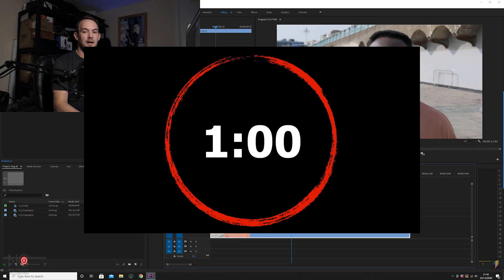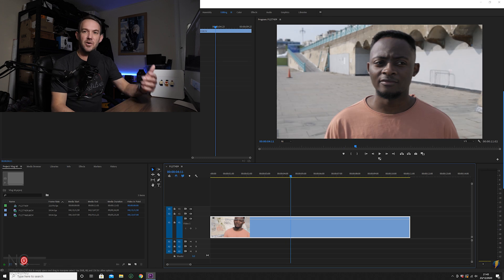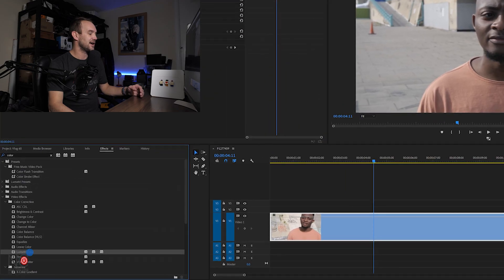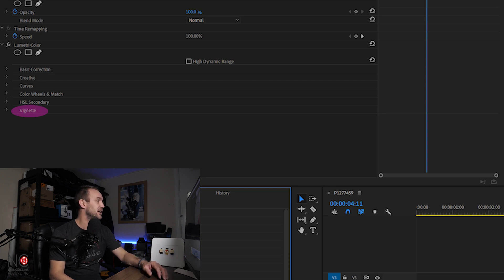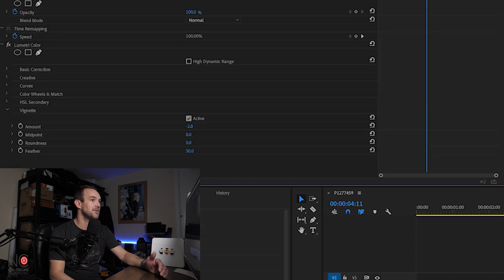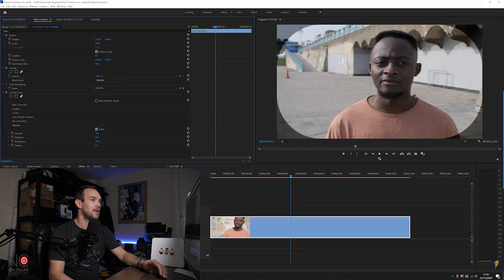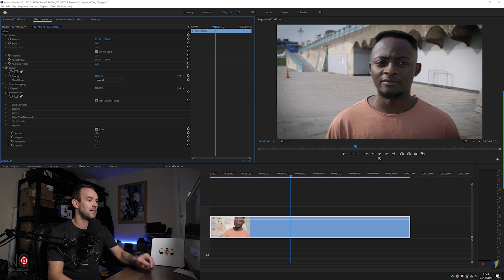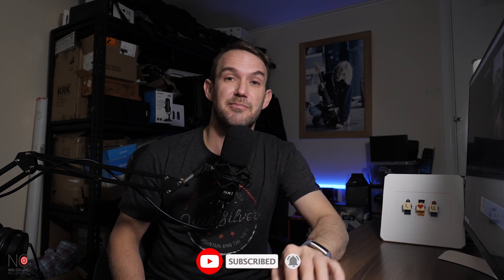How to create a VIGNETTE effect in PREMIERE PRO in 2021 in 1 MINUTE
Start your FREE 7 DAY TRIAL for Creative Cloud here ➡️ Add stylish vignette effects to your projects, it's super easy!

As part of my Premiere Pro in a minute tutorials I guide you through how to add a vignette effect to your projects in Premiere Pro in 2021

The vignette effect is often over complicated in tutorials but it is in fact really easy and built in to the Lumetri Color plug in inside Premiere Pro! All you need to do is adjust the parameters and boom! you have a stylish vignette effect on your project

vignette premiere pro
how to create a vignette effect in adobe premiere pro cs6